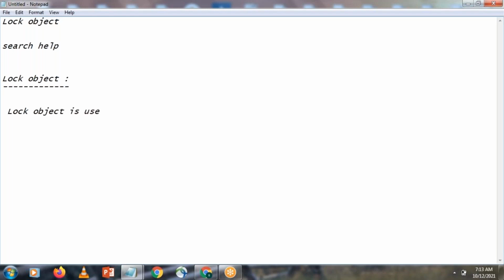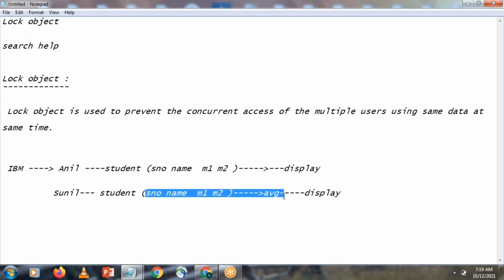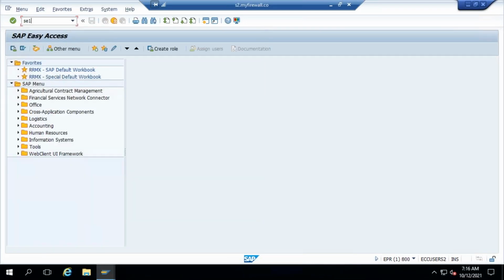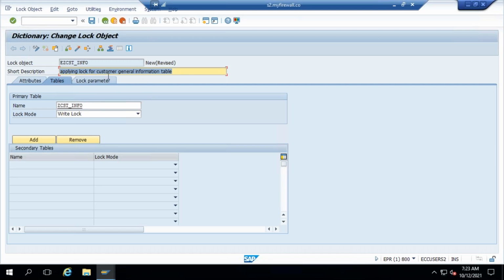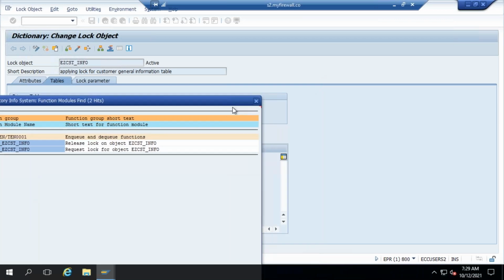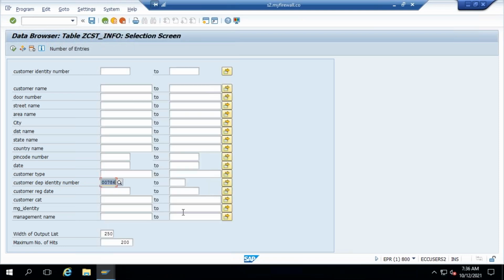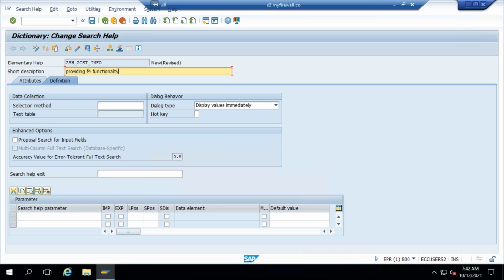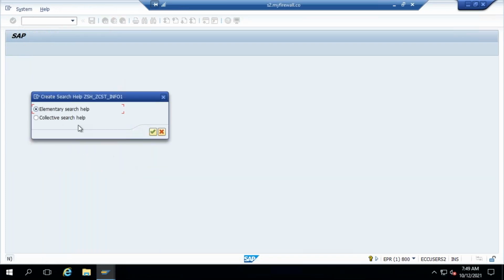lock object creation